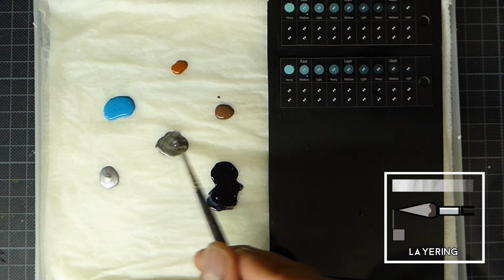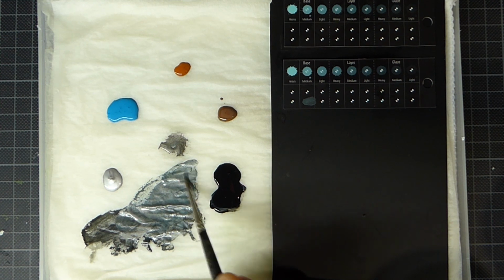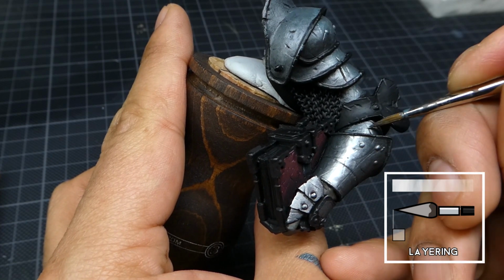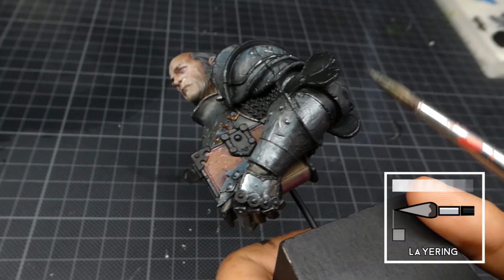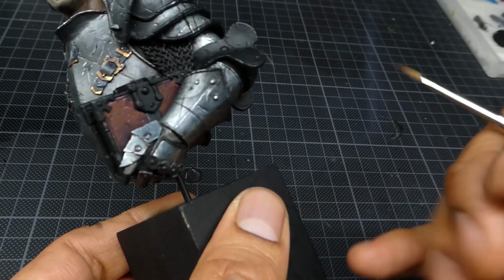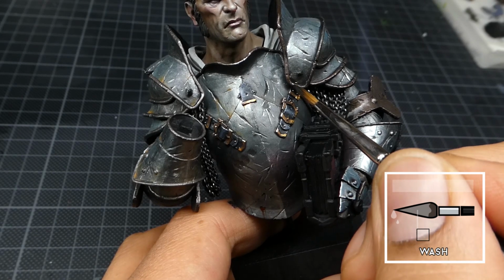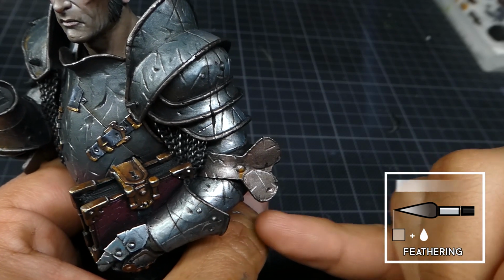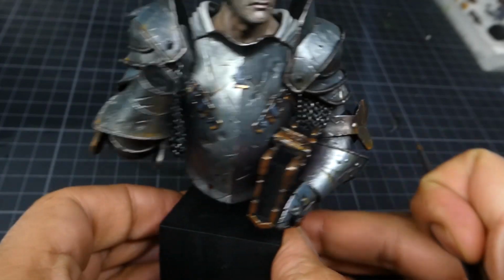Uther Youtube 1080p